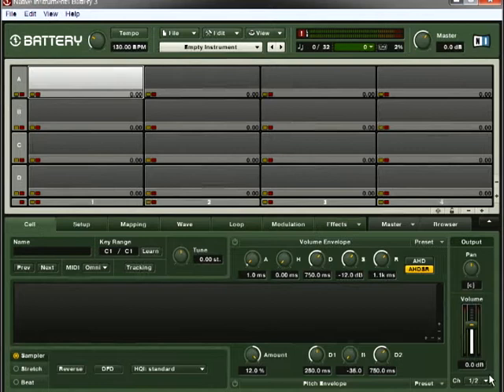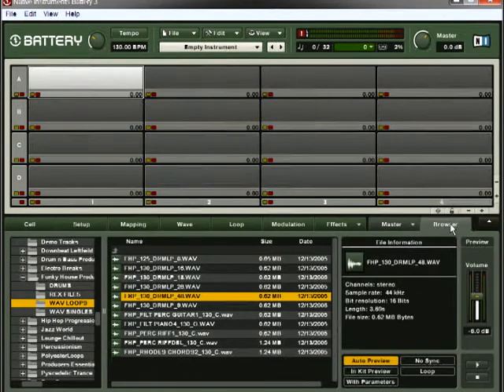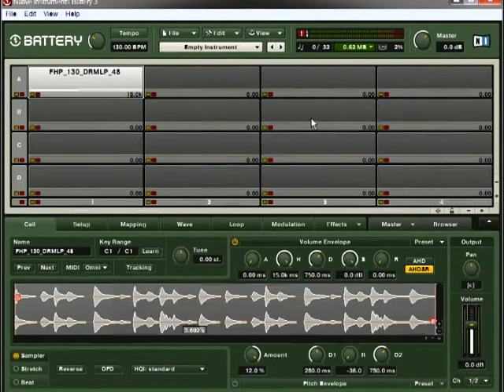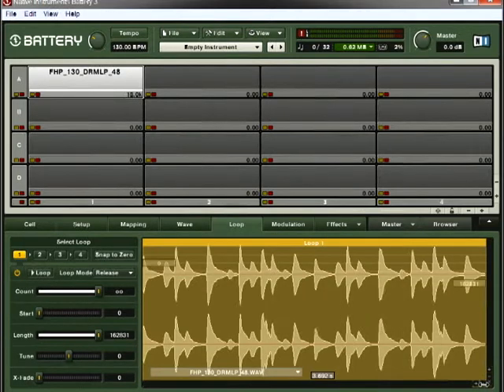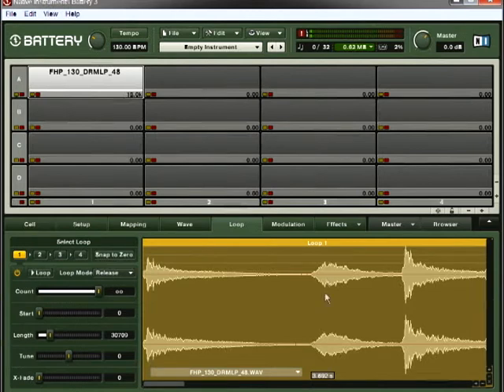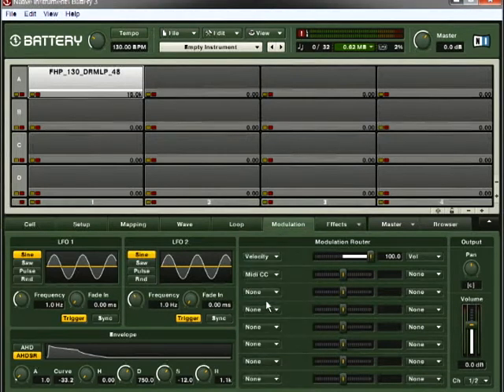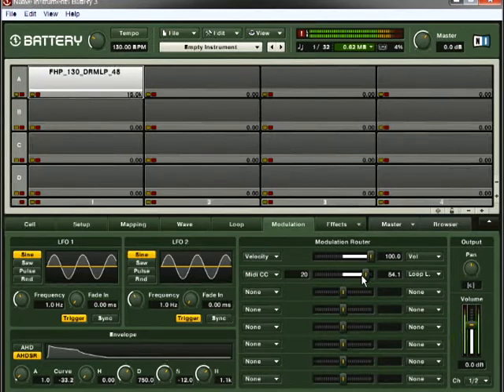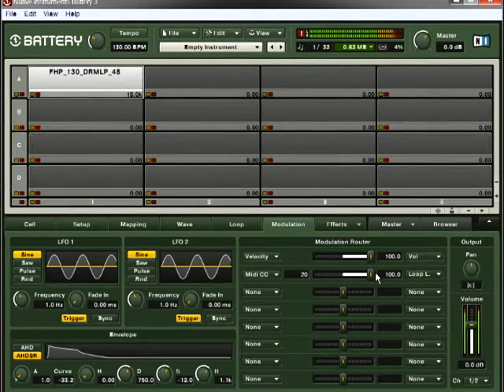Battery 3 Modulation Tips by Big Grime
The modulation tab is a place in battery that you may think I don't need. That might be very well be the case if you are just doing drum sample back as it is. I use it for a lot of things. Matter fact I use it every time I use battery. here is just a few ways I use this flexible section.